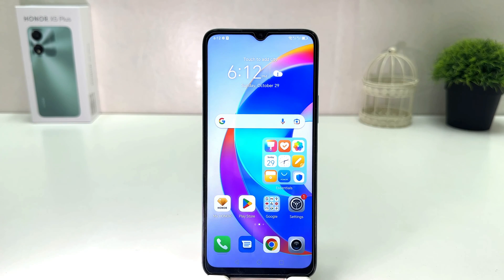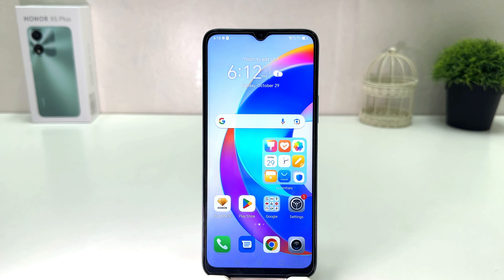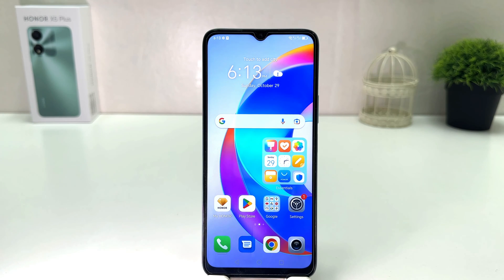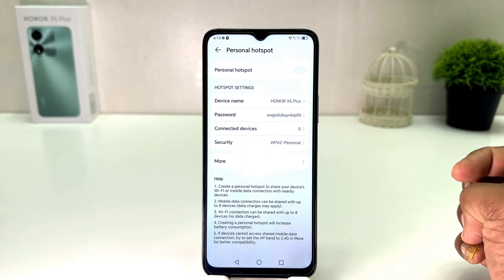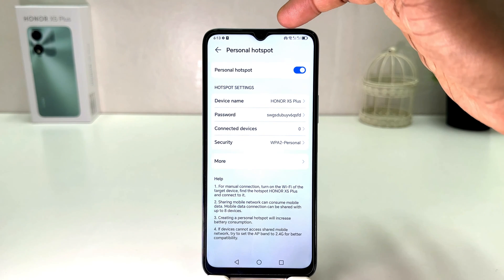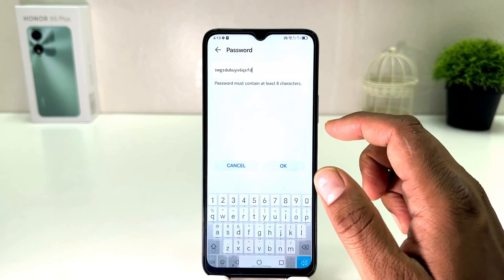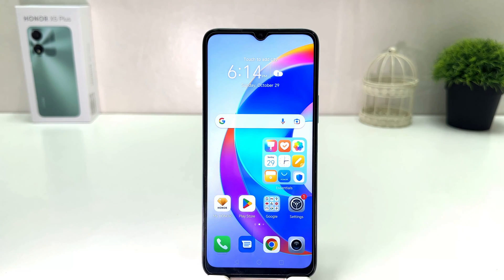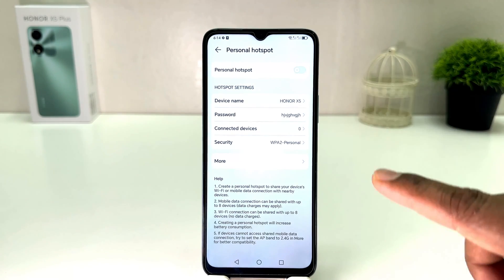How to Set Up Mobile Hotspot on Honor X5 Plus - Create WiFi Hotspot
How to set up WiFi Hotspot in Honor X5 Plus? How to create Wi-Fi Honor X5 Plus? How to enable Mobile Hotspot on Honor X5 Plus? How to share internet in Honor X5 Plus? How to share Wi-Fi in Honor X5 Plus?